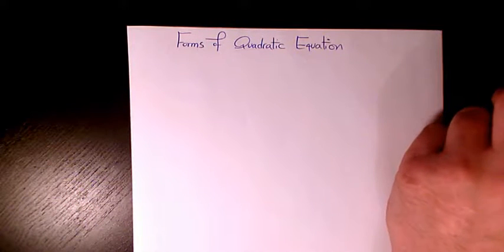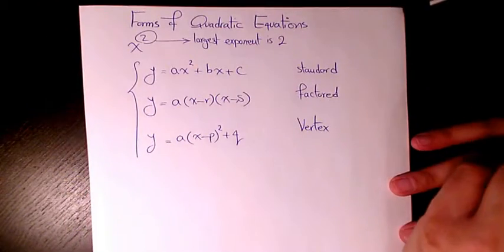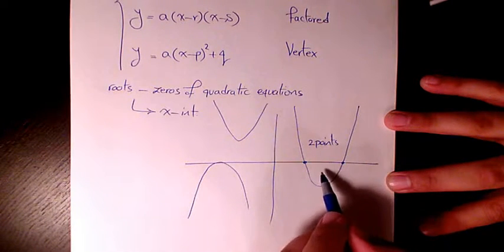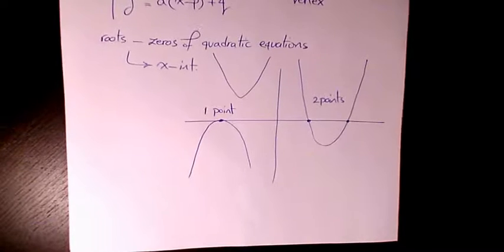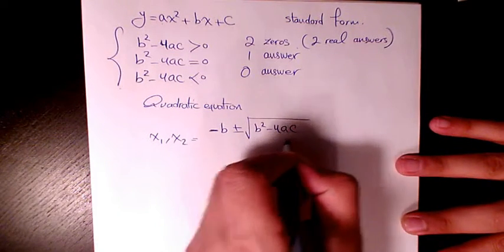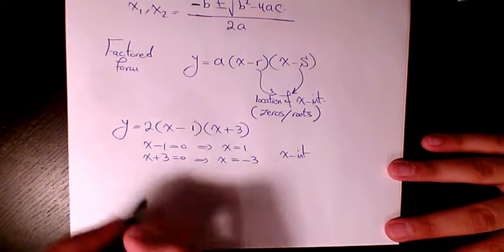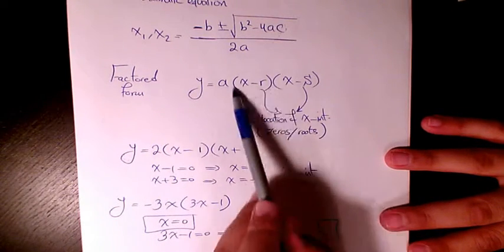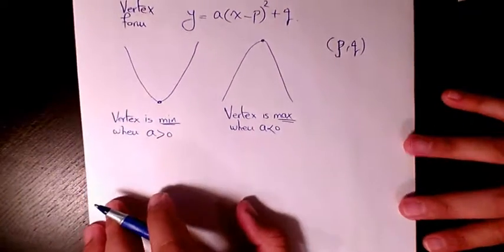What Are Different Forms of Quadratic Equations? - Standard, Factored, and Vertex Forms - Algebra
You will learn different forms of quadratic equations. Some of these forms are quadratic some vertex form and some standard form

Dr. Masi